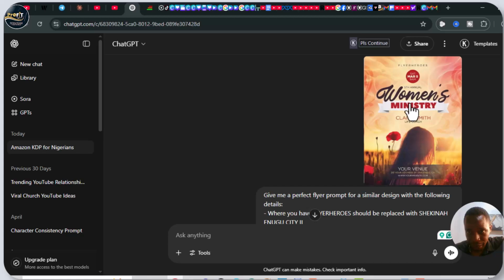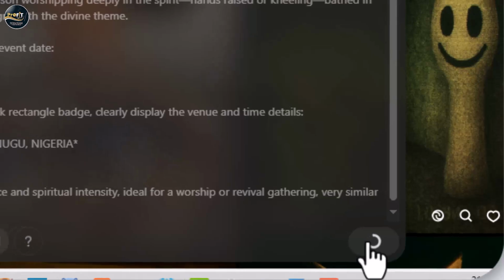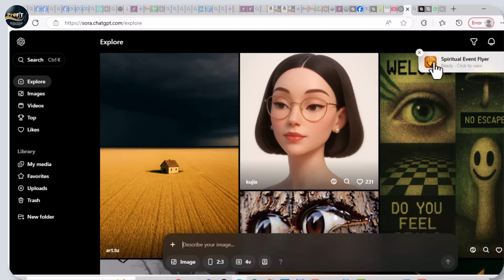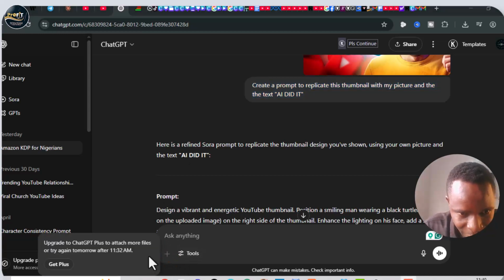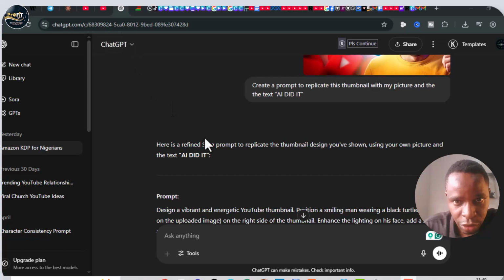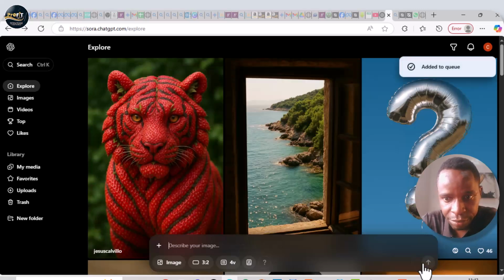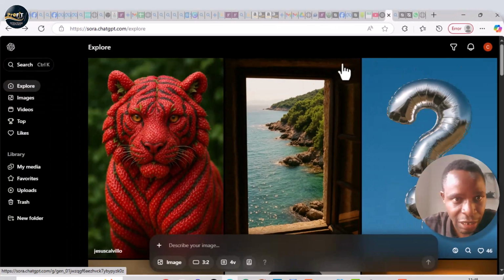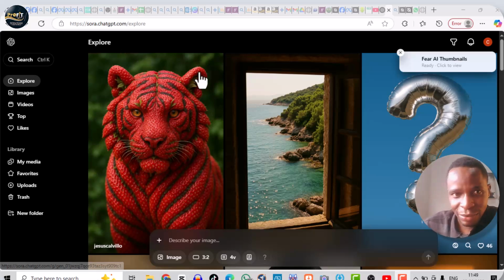How to Create Thumbnail for YouTube Videos in Minutes Using FREE AI Tools (2025 Method)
🚀 Learn how to make a thumbnail for YouTube videos in minutes using FREE AI tools! This complete YouTube thumbnail tutorial shows you how to make custom thumbnails on YouTube without any design experience. Perfect for beginners who want to create eye-catching thumbnails fast!

🎯 What You'll Master:

✅ How to make a Flyer using FREE AI Tools
✅ How to make YouTube thumbnails using AI thumbnail maker tools
✅ Step-by-step process to make thumbnails for YouTube videos
✅ Best free AI tools for creating YouTube thumbnail designs
✅ How to make thumbnail with AI in under 5 minutes
✅ Professional thumbnail creation techniques

💻 Perfect For:

- New YouTubers learning how to make a YouTube thumbnail
- Content creators wanting faster thumbnail workflows
- Anyone needing to create good looking thumbnails for YouTube videos
- Mobile users wanting to create thumbnails on Android
- PC users seeking desktop thumbnail solutions

🔥 AI Tools Covered:
- Best free AI thumbnail generators
- How to create thumbnails for YouTube videos using AI
- Mobile-friendly AI thumbnail creation
- PC-based AI thumbnail tools
- No-cost alternatives to expensive design software

💬 Questions about how to make thumbnail for YouTube? Ask below!
👍 LIKE if you learned how to make a YouTube thumbnail today
📱 SHARE with creators who need better thumbnails
🌟 Perfect for creators speaking: